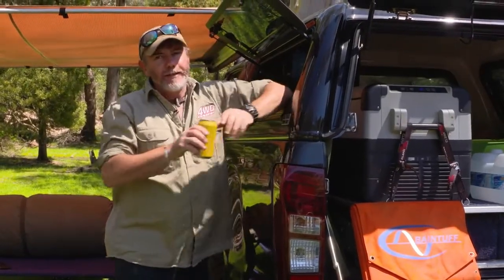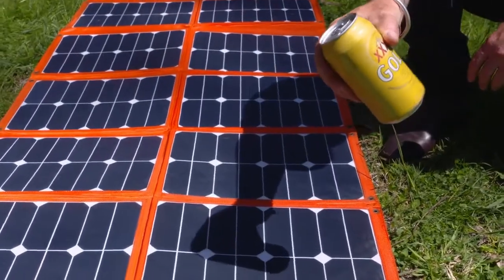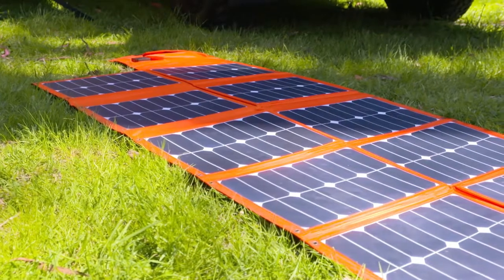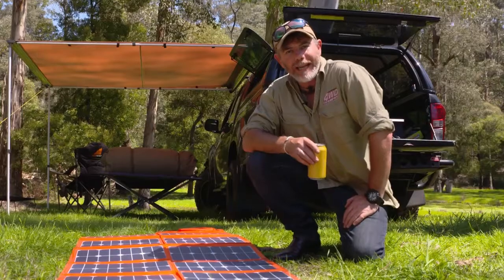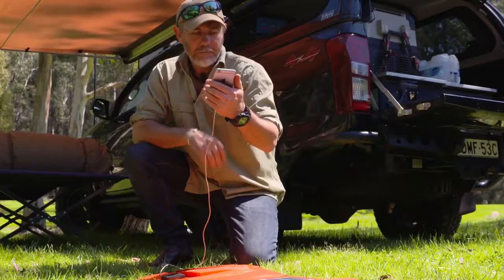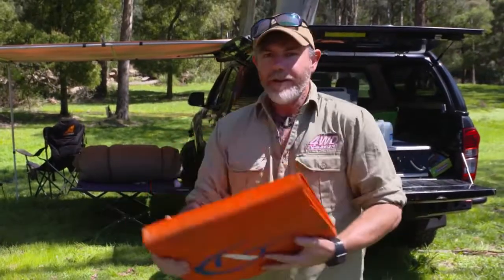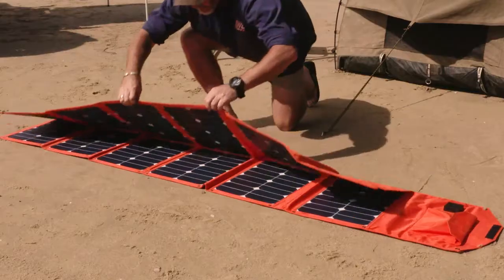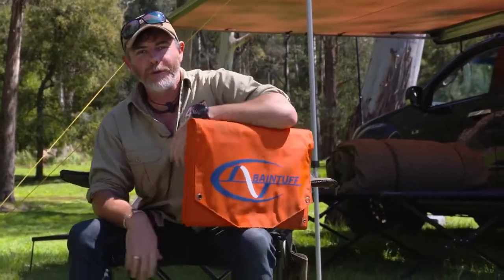The Easy Setup of The Baintech 180W Solar Blanket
For more information on the Baintech 180W Solar Blanket,

Graham shows you his favourite camping set up, including the Baintech 180W Solar Blanket. This unit is a super-efficient 180W Solar Blanket with a whopping 18% efficiency. This means you can still have power even when it gets a bit cloudy. To put it into perspective, many other solar panels on the market only have a 11-15% efficiency. Having as high efficiency as possible is super important as we all know the Aussie weather isn’t always predictable.

Graham shares a super interesting fact! Did you know that the shadow created from a standard beer can have a massive impact on the efficiency of your solar panel? But not with the Baintech 180W Solar Blanket! This solar blanket is built for our 4WD and camping enthusiasts. It can be thrown around and fit pretty much anywhere with its durable and compact design.

Looking for a smaller solar blanket? Baintech also manufacture a 120W model.